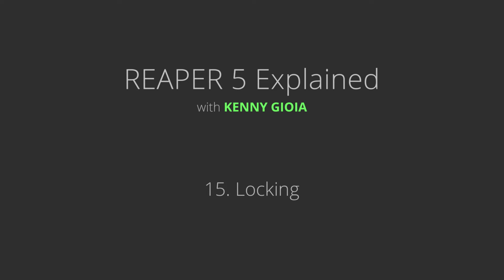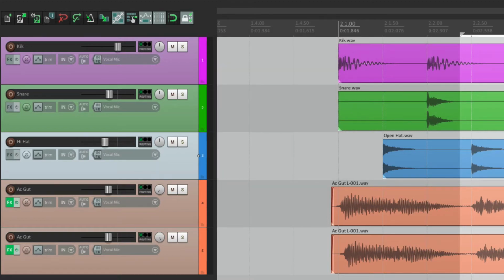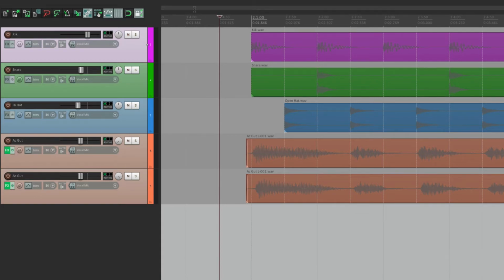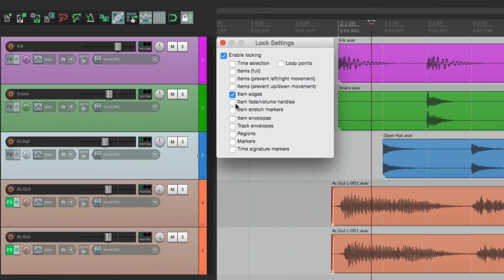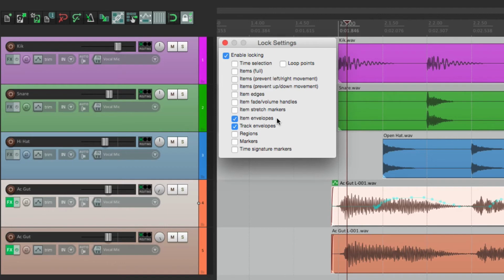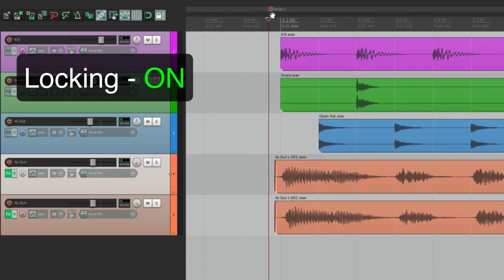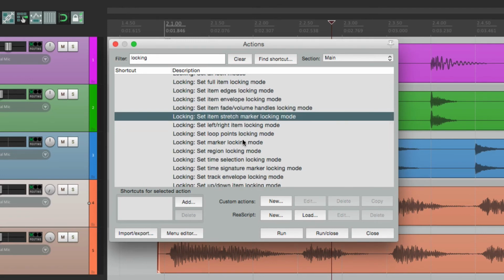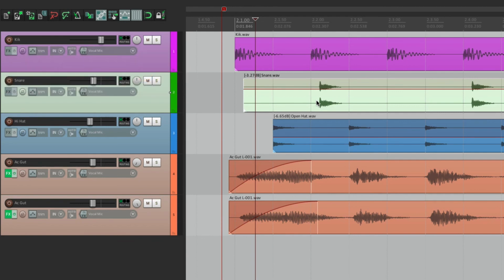REAPER 5 Explained - 15. Locking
Learn REAPER 5 - 15. Locking